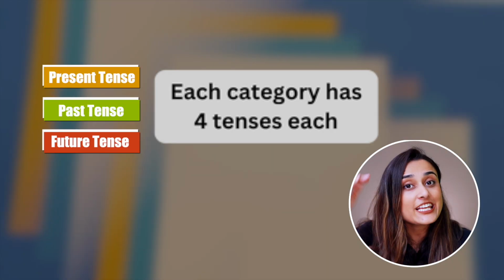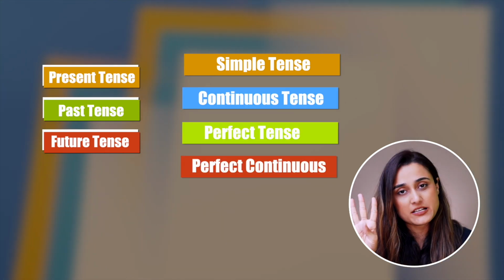A FRESH PERSPECTIVE to learning English Tenses - Made Easy within 5 Mins!